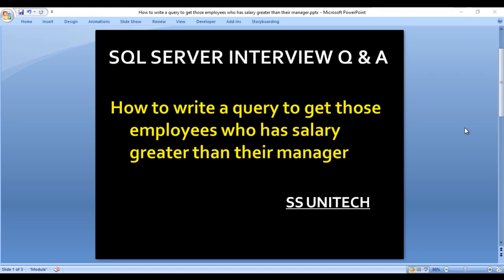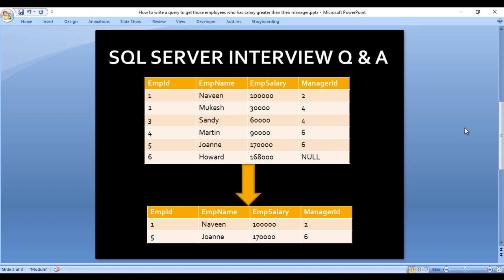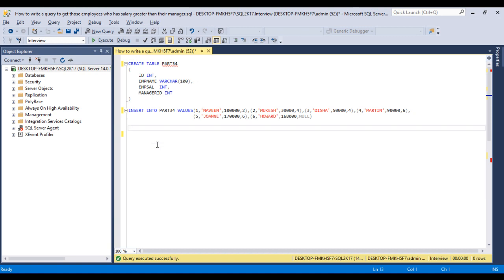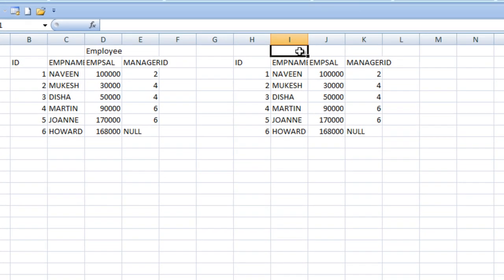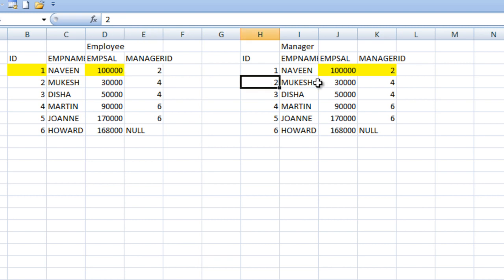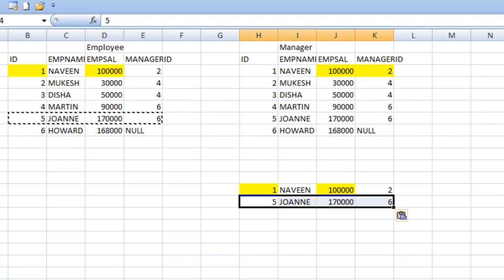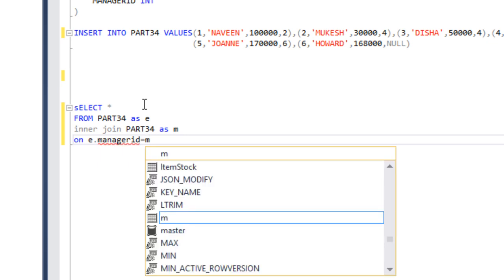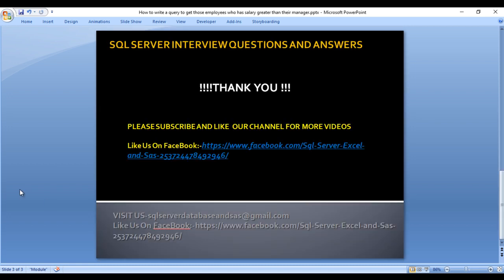SQL Server | Get employees who has salary greater than their manager in sql server| Part 34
Query--

CREATE TABLE PART35
 ID INT,
 EMPNAME VARCHAR(100),
 EMPSAL INT,
 MANAGERID INT

INSERT INTO PART35 VALUES(1,'NAVEEN',100000,6),(2,'MUKESH',30000,6),(3,'DISHA',50000,6),(4,'MARTIN',90000,6),
       (5,'JOANNE',170000,6),(6,'HOWARD',168000,NULL)

SELECT E.*
FROM PART35 AS E
INNER JOIN PART35 AS M
ON E.MANAGERID=M.ID
AND E.EMPSAL)M.EMPSAL